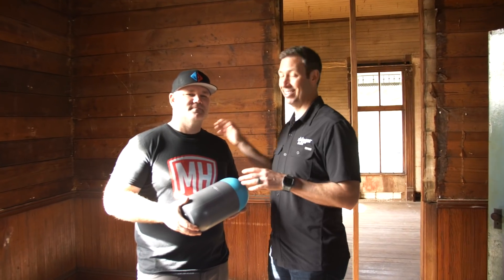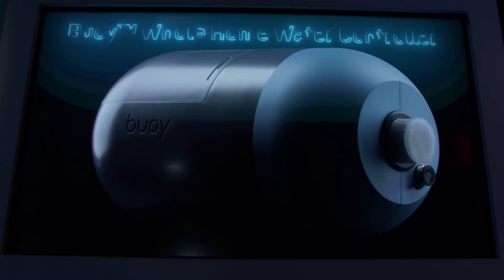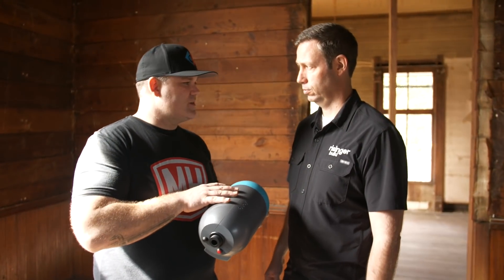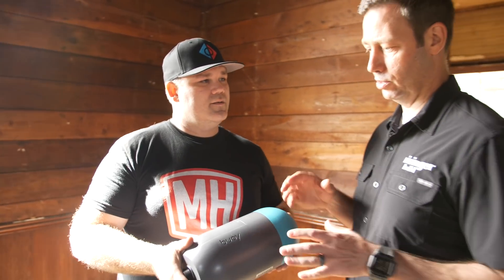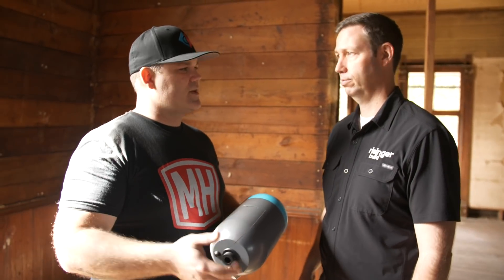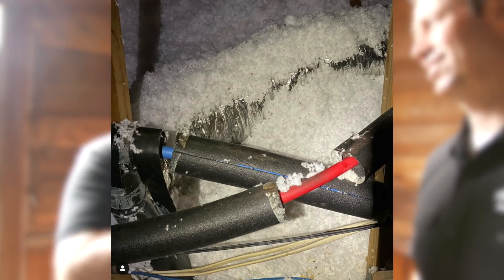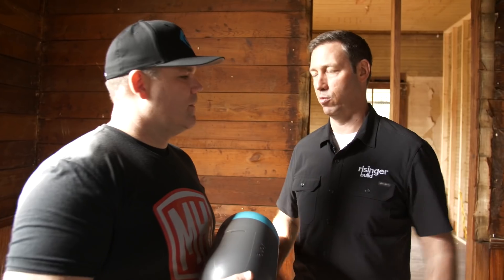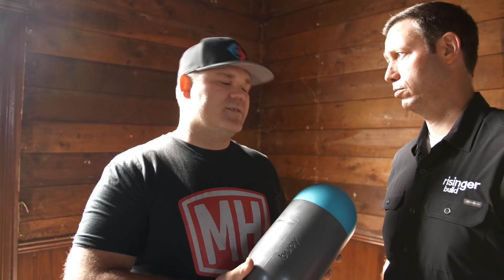Whole Home Water Control With a Buoy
This product has been discontinued as of Feb 2021. This video is now unlisted. DO NOT install one of these units if you have one in your hands.

In this video, Matt meets up with Master Plumber, Eric Aune to chat about a new smart water control system for the home. Need to shut your water off remotely? Want to track data so you can budget your water bills? The Buoy Controller brings a new smart spin to home water control. So, for example, instead of a traditional shut off that you turn off before your vacation, the little computer within the device (an industrial grade water meter and some electronics) will detect activity and know exactly what to do. The device is battery operated, lasting up to one year, it’s Wi-Fi enabled, and communicates with other smart devices in the home. It can automatically turn off and send you updates and notifications via the app.